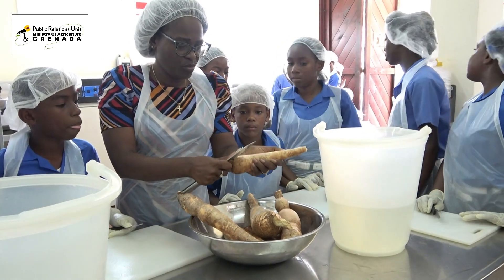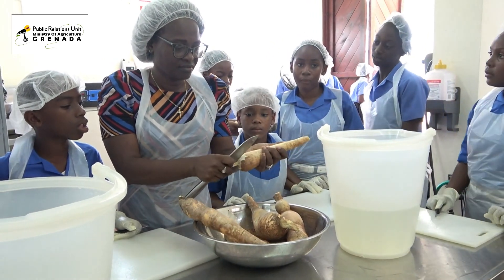Carol Ross Teacher at St. David's R.C on making alternative Flours for CPEA Students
Fostering their creativity in the kitchen and assisting them to broaden their palate for consumption of local foods- particularly alternative flours, the Produce Chemist Laboratory, a department of the Ministry of Agriculture and Lands, Forestry and Marine Resources, is supporting students of the St. Joseph’s Catholic School, as they become more aware of the types of flours that can be made from root crops.